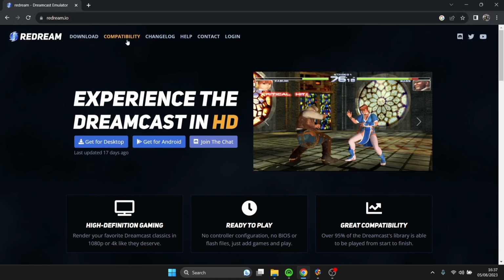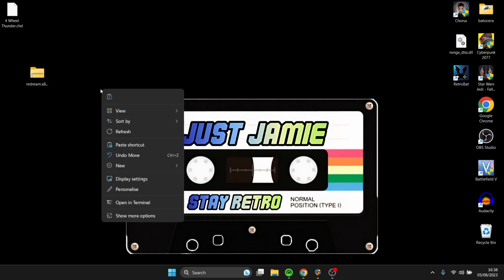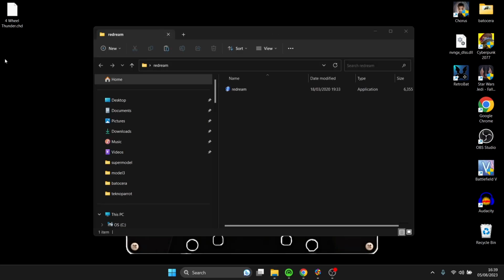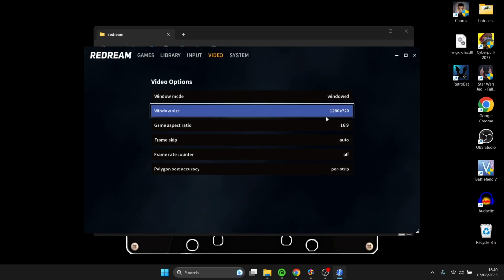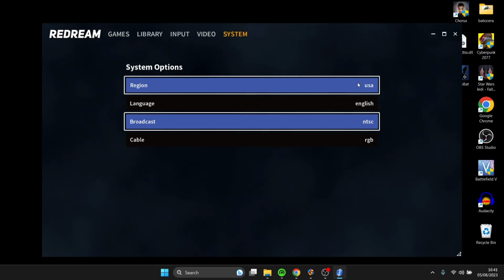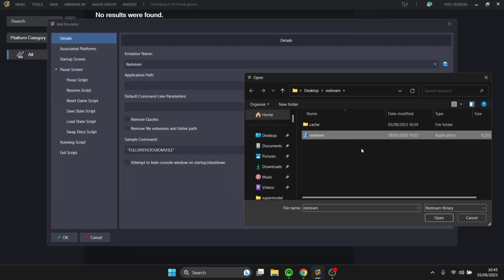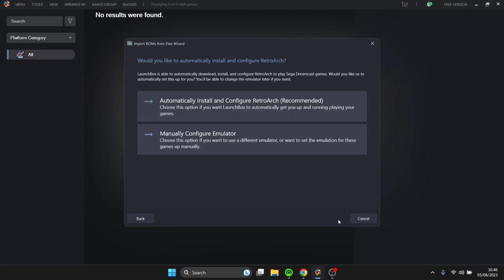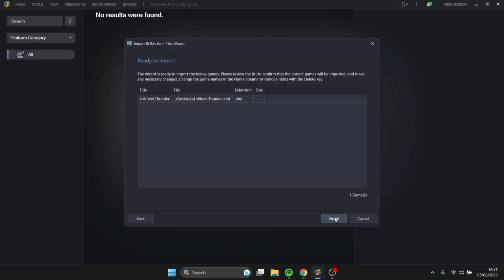Launchbox: How To Setup Dreamcast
Today I am going to show you how to download and use Redream Dreamcast emulator. I am then going to show you how to import Dreamcast games and the Dreamcast Redream emulator inside of Launchbox Frontend as well as show you controller mapping and video settings.